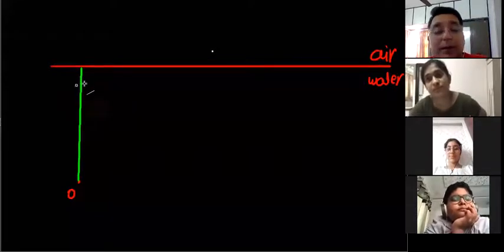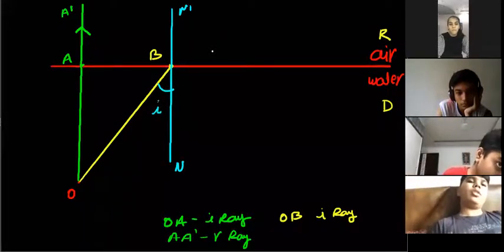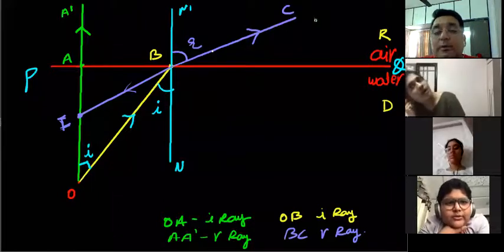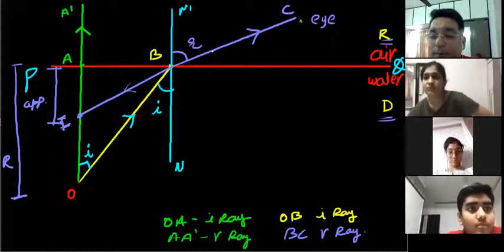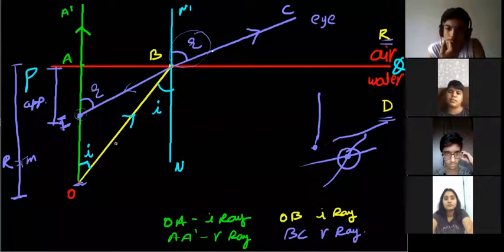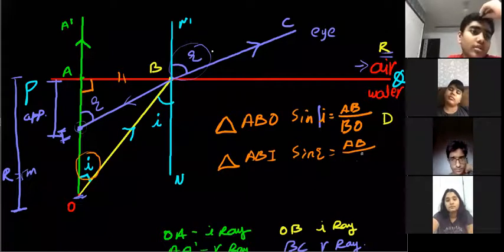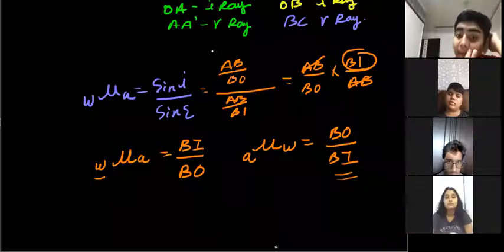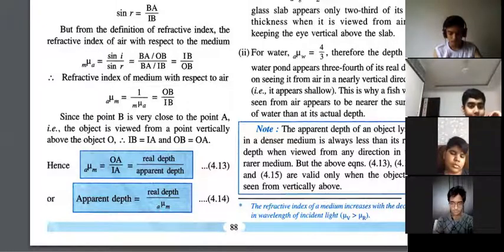apperent depth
this is a video to show the real depth, apparent depth and shift due to refraction of light